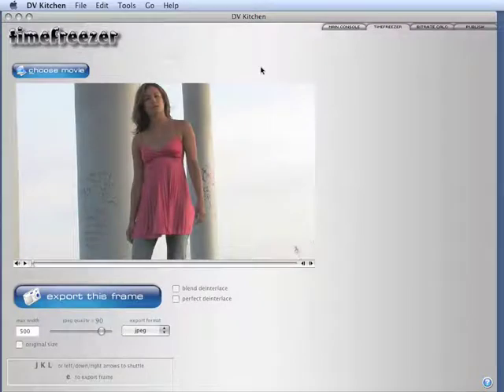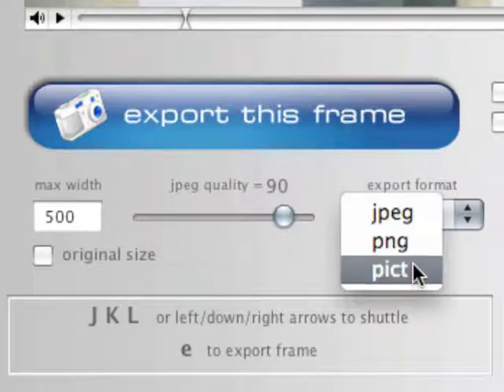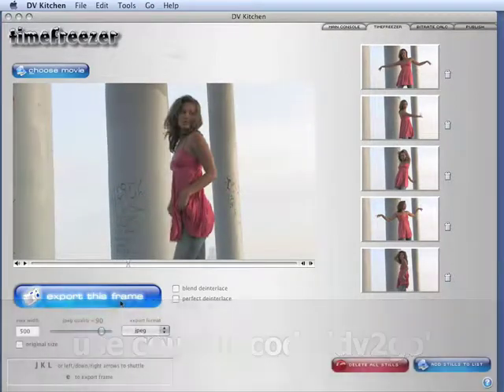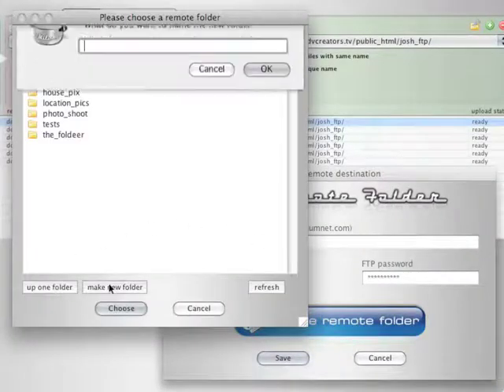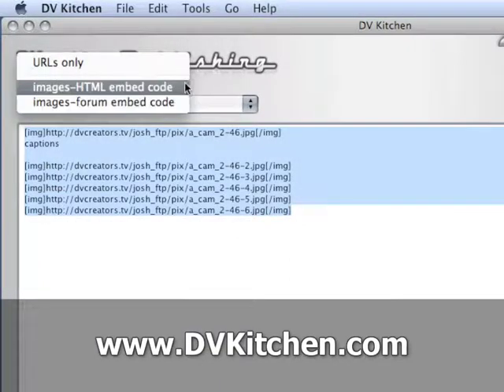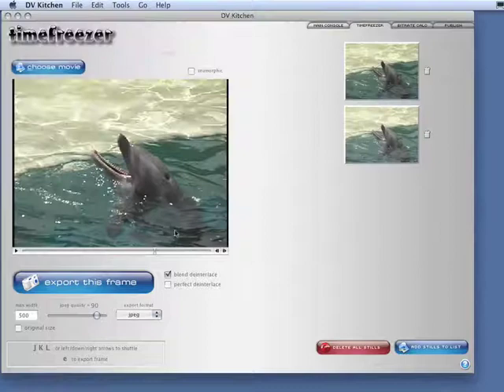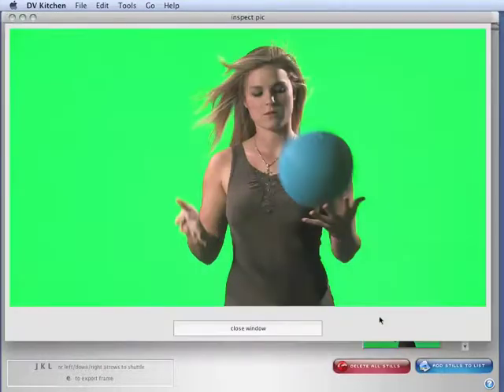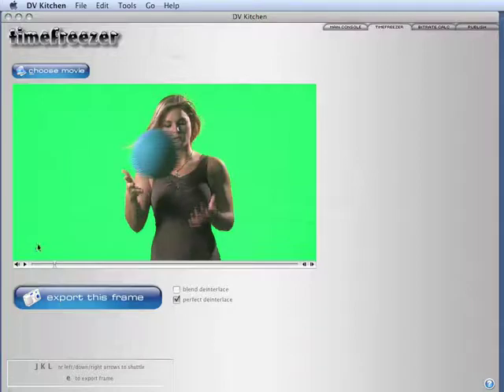Take a Snapshot of a Video on Mac OS X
| See how to save & export multiple snaphots of your video with TimeFreezer™. . just one more tool in DV Kitchen; the spectacular new video conversion and publishing suite for Mac OS X.